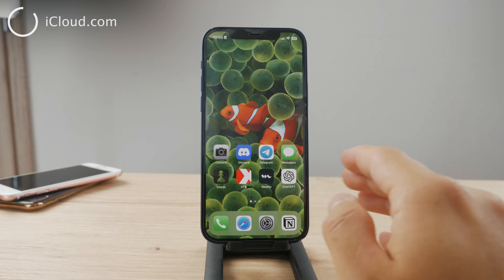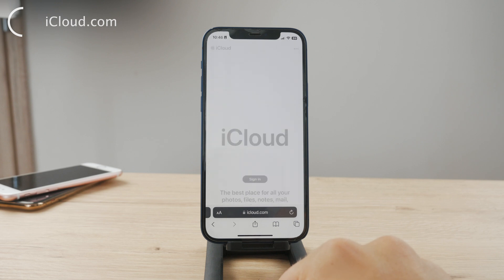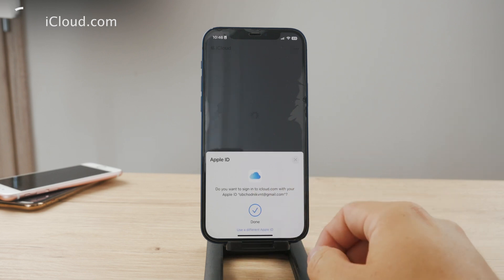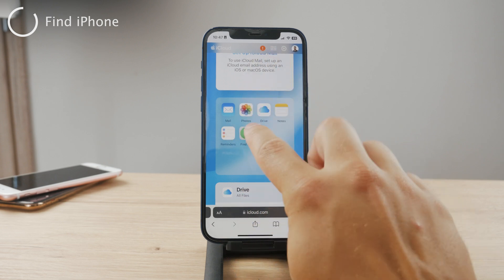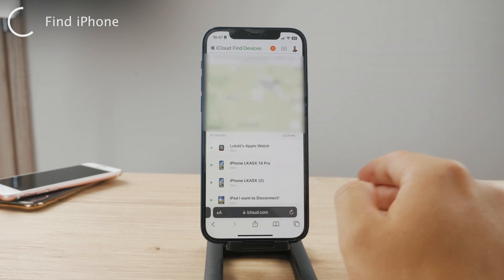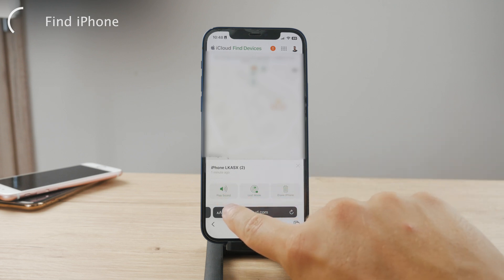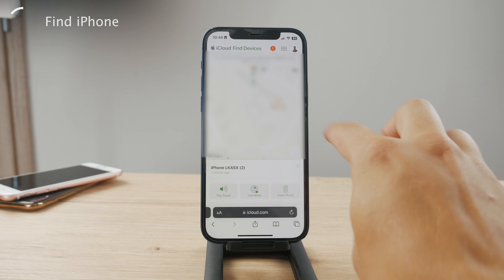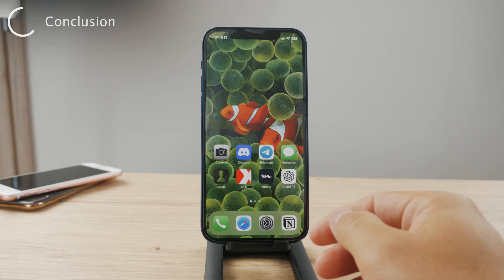How to Find my iPhone from Another iPhone (tutorial)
Misplaced your iPhone and need to find it fast? This tutorial demonstrates the simple steps to track and locate your lost iPhone using another iOS device. Discover how to utilize Apple's Find My app to pinpoint your device's exact location and take swift action. Don't panic – watch this guide to reunite with your iPhone in no time!

Timestamps:
0:00 Find My iPhone from Another Device
0:23 iCloud.com
1:33 Find iPhone
3:24 Conclusion